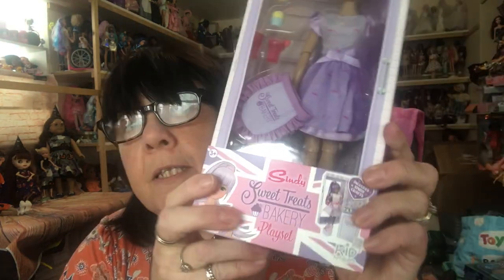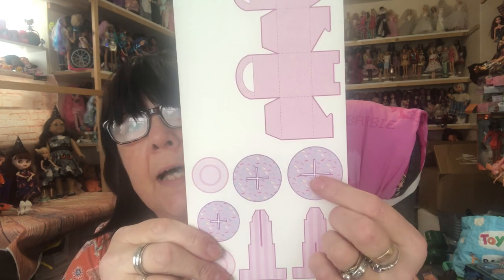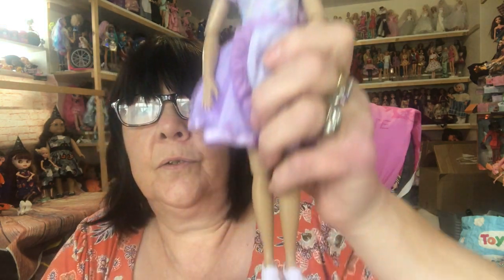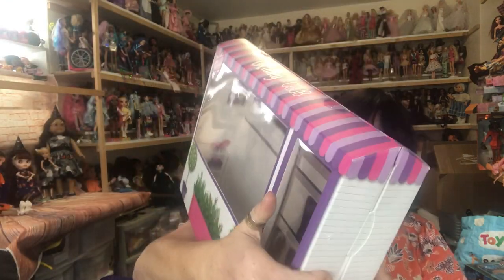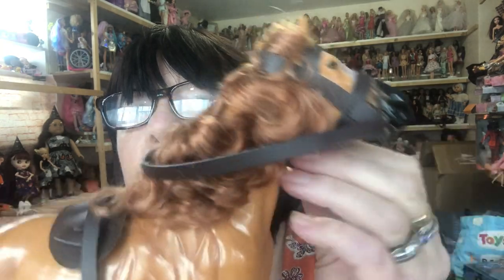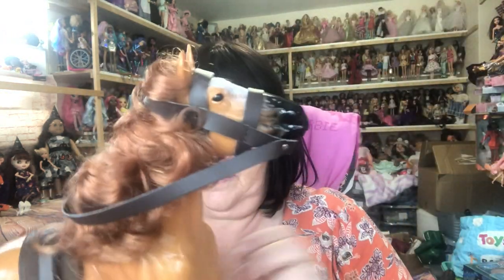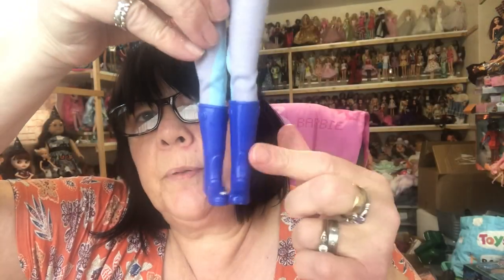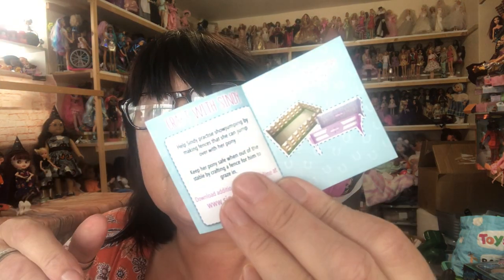SINDY PLAYLINE UNBOXING PART 3 RIDING CLUB AND SWEET TREATS BAKERY DOLLS ADULT COLLECTOR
Part 3 of my playline sindy unboxings